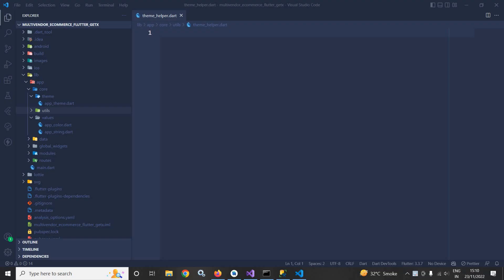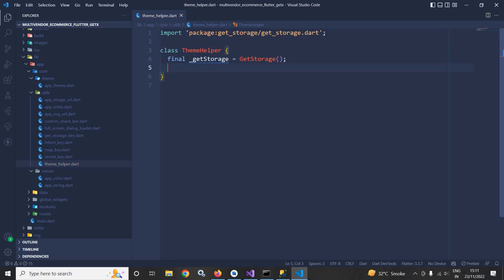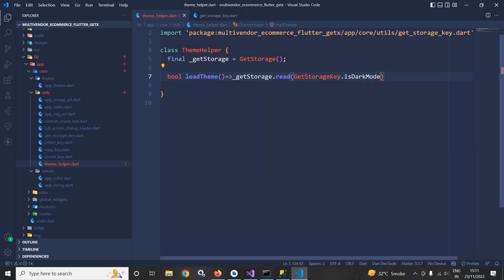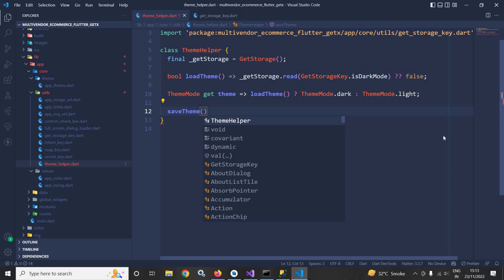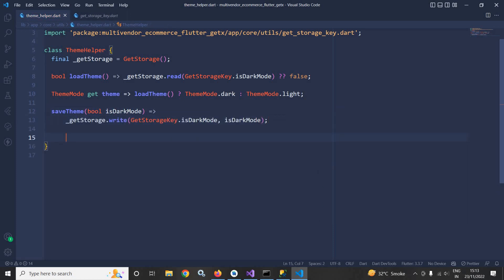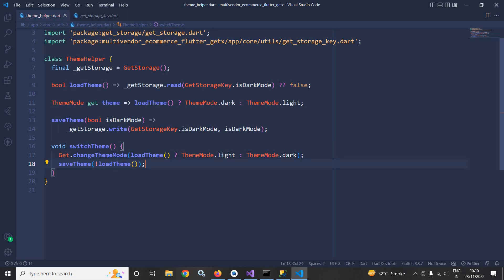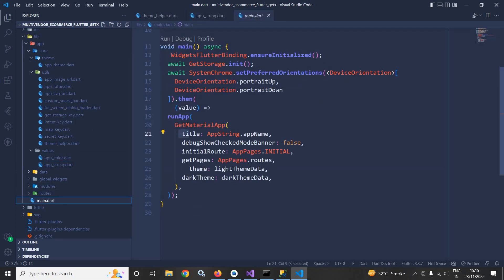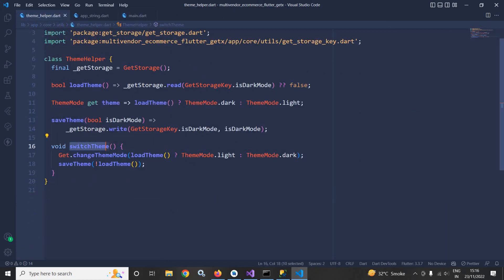#5 || Creating Theme Helper || Multi Vendor eCommerce App Flutter/GetX/Laravel/Mysql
In this video I have discussed how to create a Theme Helper class. I will use that class to switch the theme from light to dark and dark to light mode.